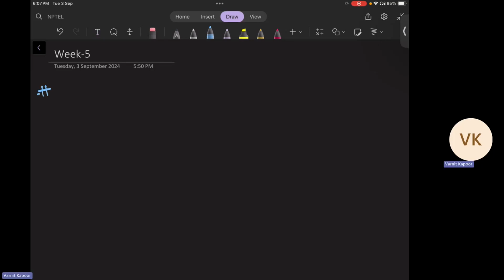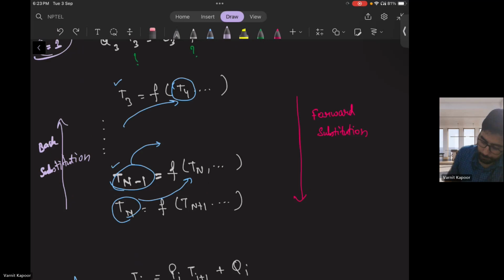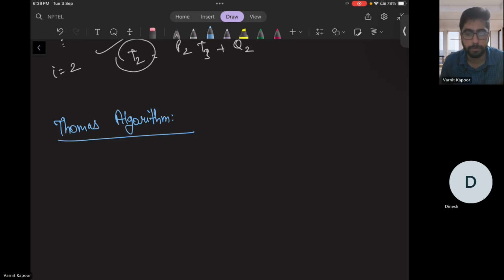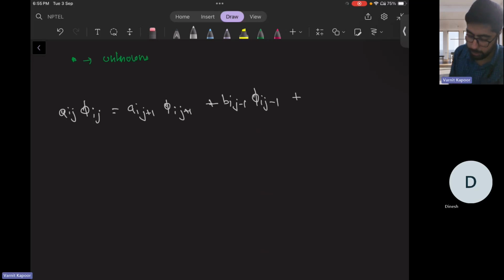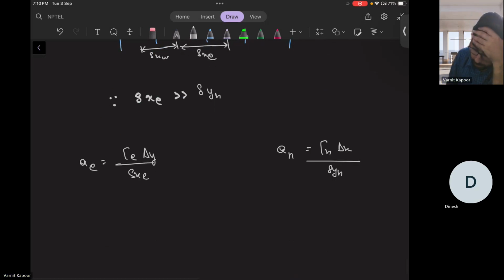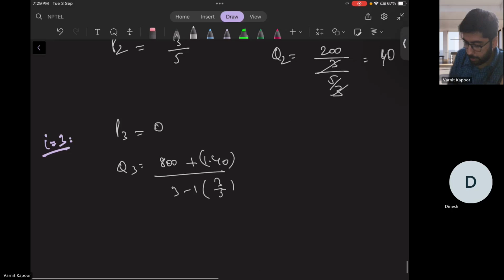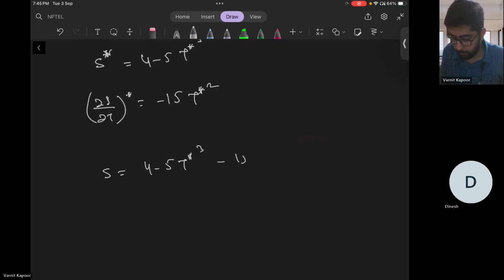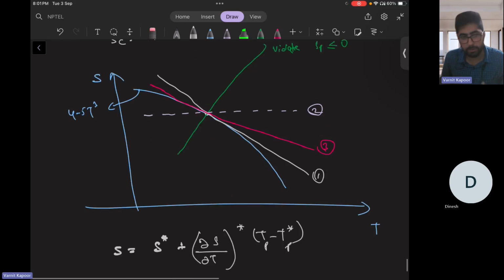CFD using FVM || Week-5 || Live NPTEL Tutorial || Varnit